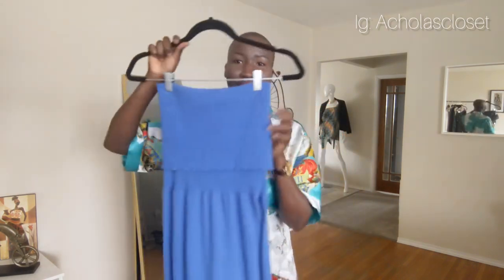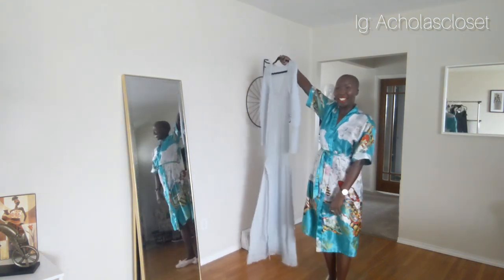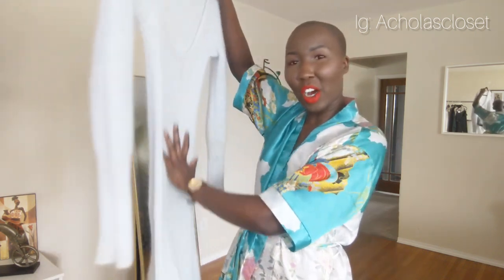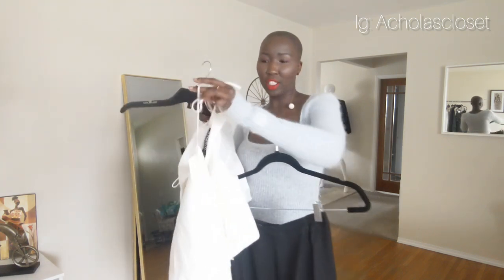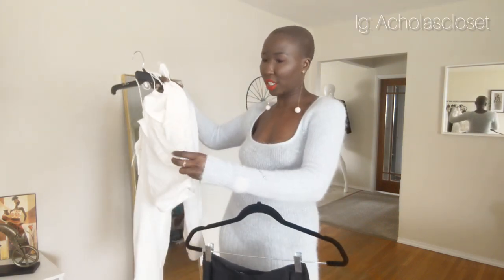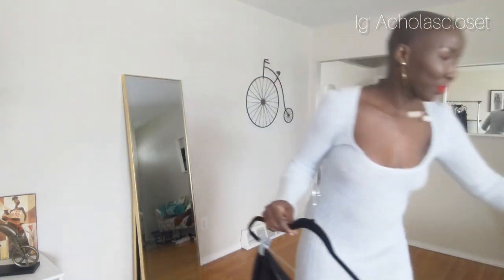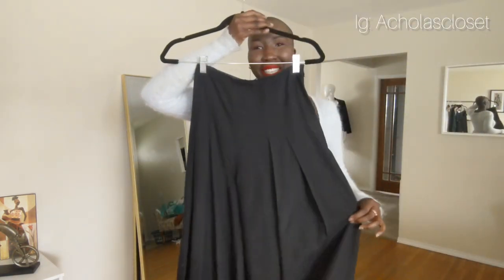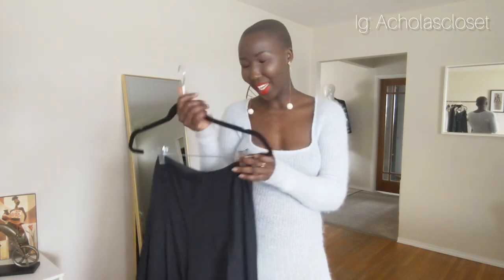Jacquemus |Luxury Try-On Haul| Achola's Closet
Hello Loves,

So today I just want to show all my Jacquemus Collection and wishlist for this season! Hope you enjoy 🖤

XOs, Achola